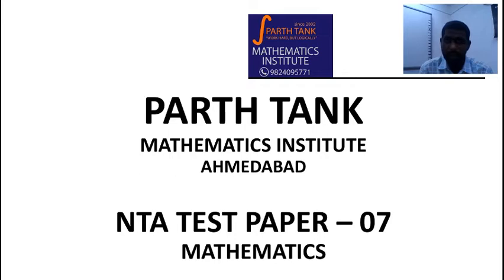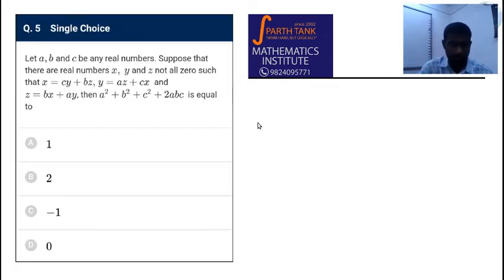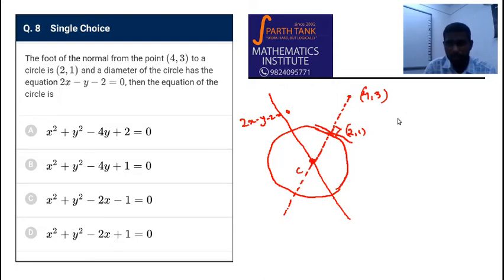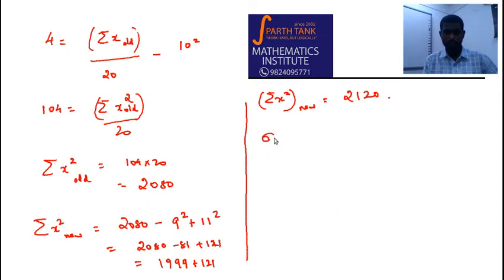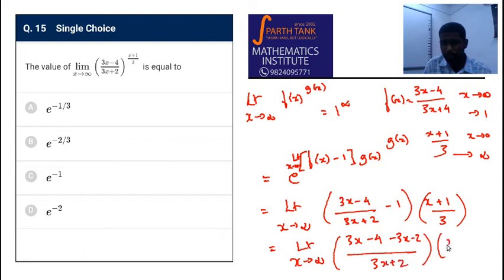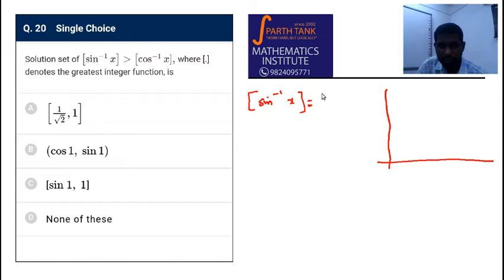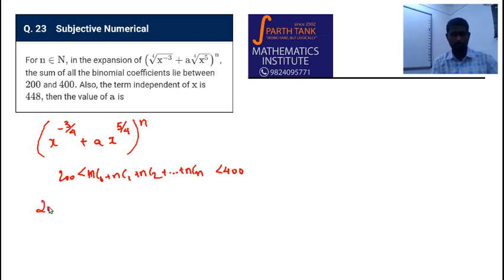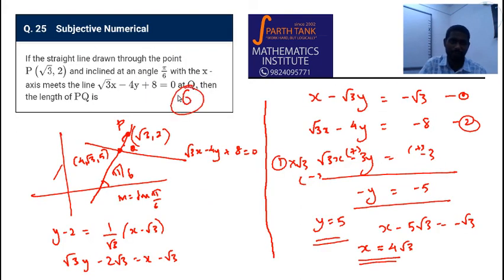NTA Abhyas App - PAPER 07 MATHS SOLUTION - JEE 2020 - Parth Tank Institute